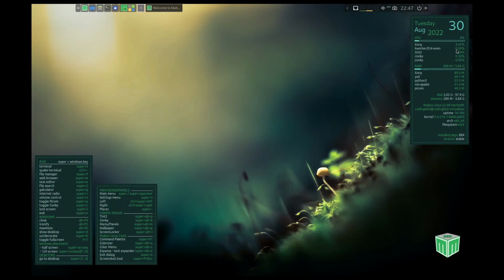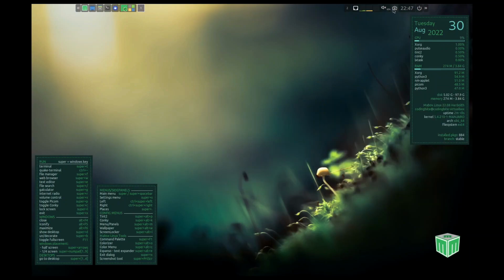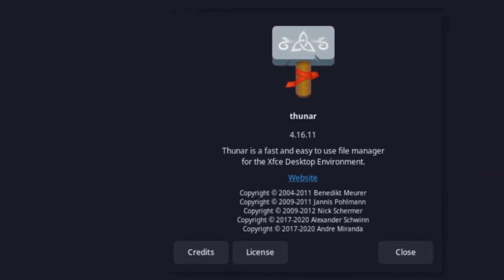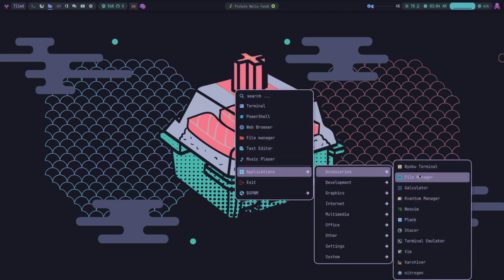Top 5 Beautiful Arch Linux Distros in 2023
Arch Linux follows a rolling release model, providing users with continuous updates and access to a vast selection of applications through its reliable pacman package manager. This flexibility and extensive software availability have contributed to its popularity, particularly among enthusiasts who prefer a do-it-yourself approach to creating customized Linux distributions. One notable advantage of Arch Linux is the existence of various community-driven distributions that offer pre-configured setups with visually appealing interfaces. In this video, we will explore a few of these distributions, focusing primarily on their aesthetics and visual design.